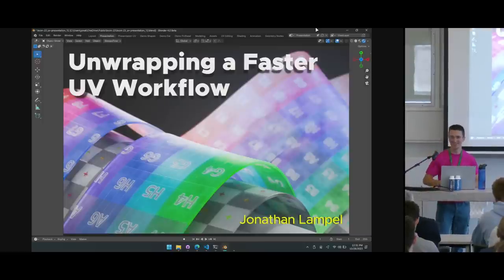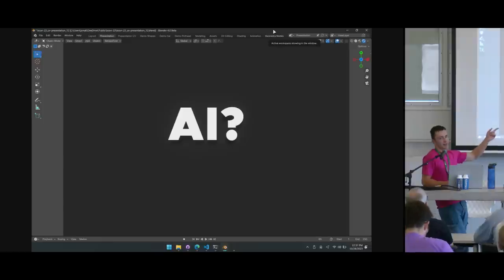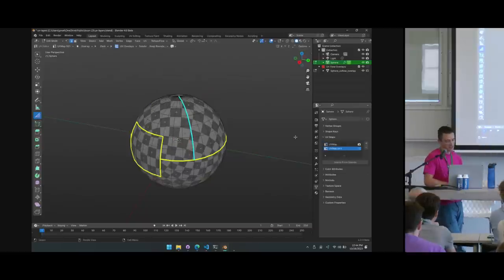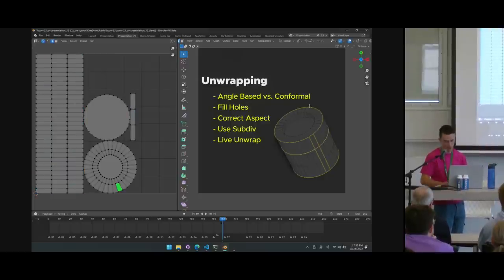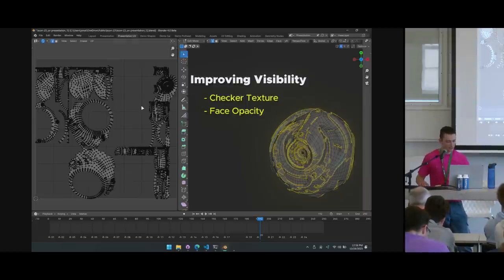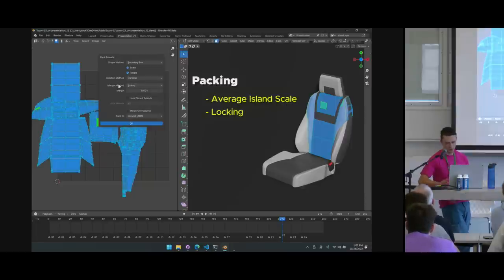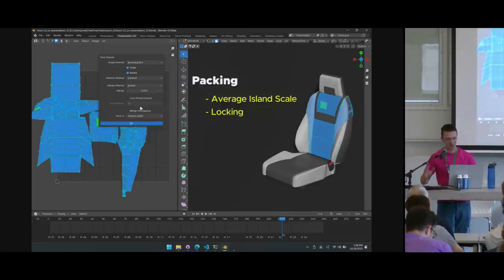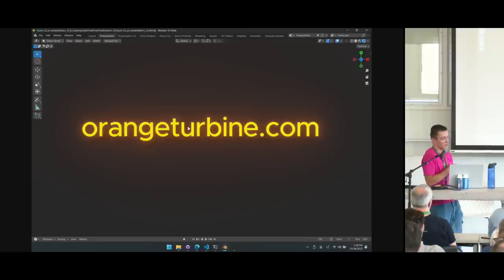Unwrapping a Faster UV Workflow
UV editing is crucial to most 3D pipelines but is not generally considered a thrilling and enjoyable process. Why hasn't it been automated by now? This presentation will explore the fastest way to unwrap and pack meshes, alternative approaches to applying textures, the challenges of working with UVs in Blender, and how to speed up the workflow with custom tools.

"Unwrapping a Faster UV Workflow" by Jonathan Lampel --